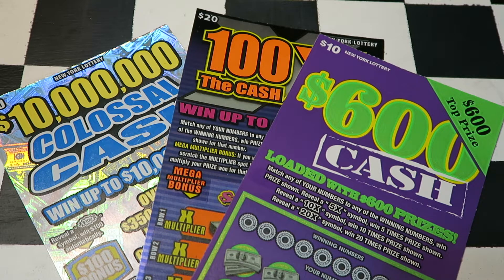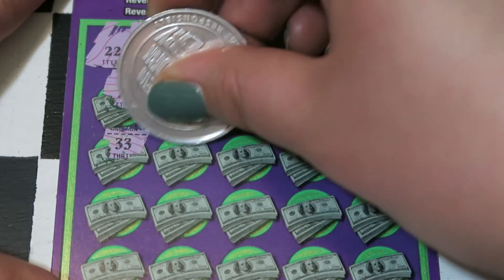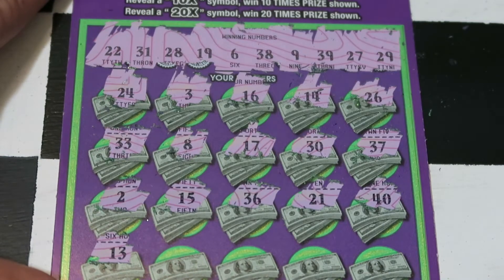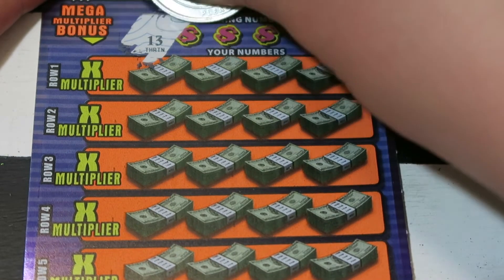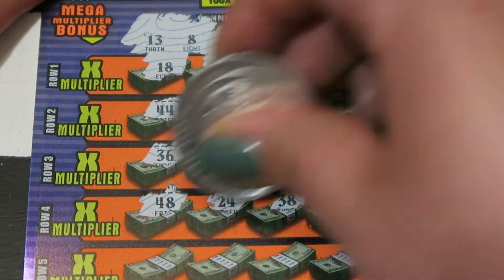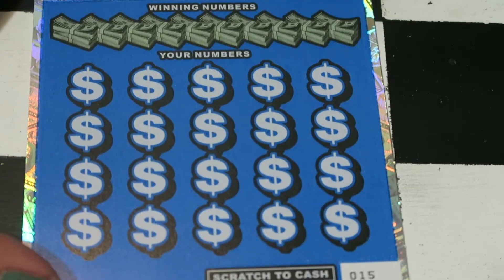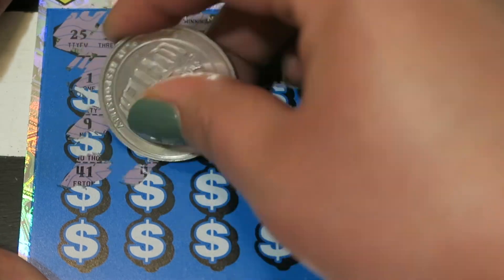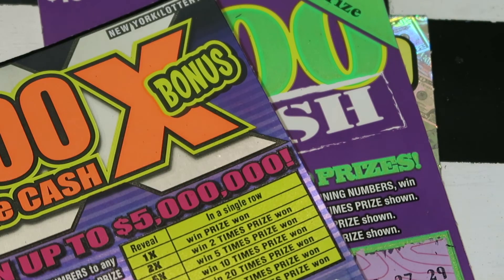$1,000,000 Colossal Cash | 100X The Cash | $600 Cash Is Mean | New York Lottery Scratch Tickets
I refuse to give up on $600 Cash...